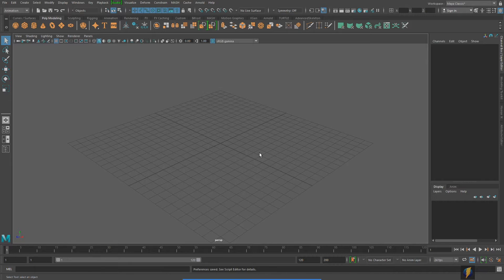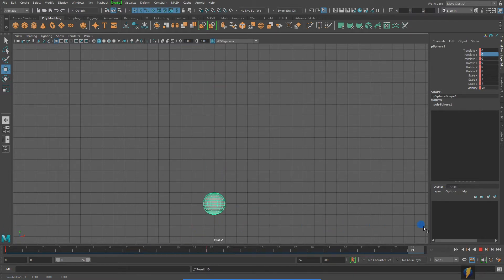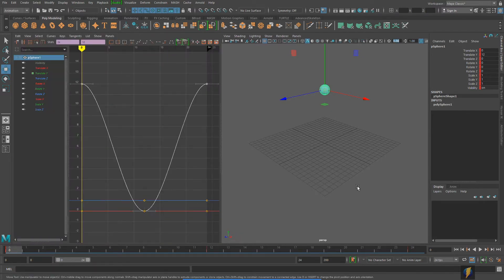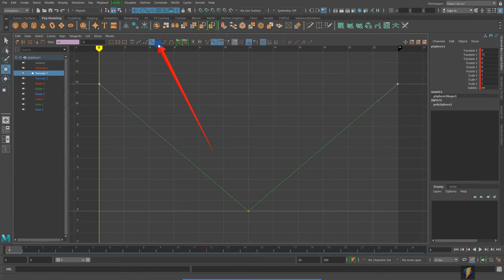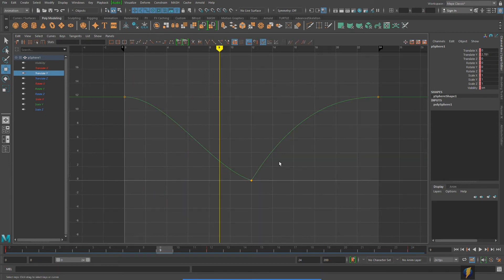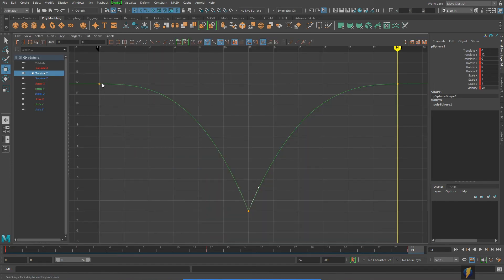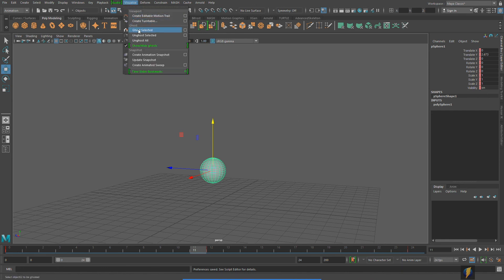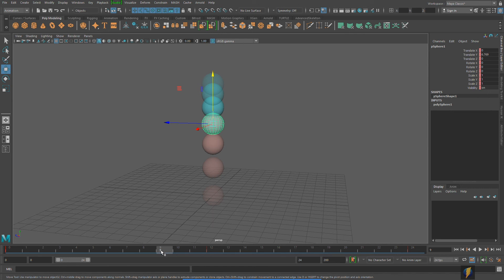Maya Animation -A Bouncing ball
We continue looking at Maya's graph editor by looking at a practical example of animating a bouncing ball.